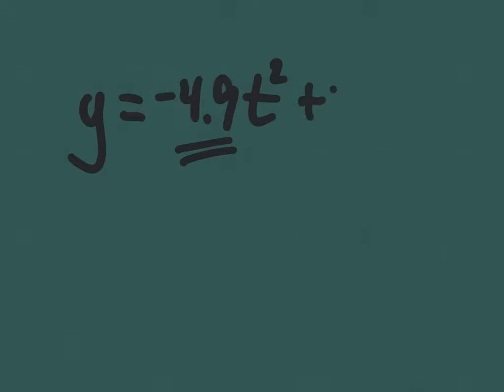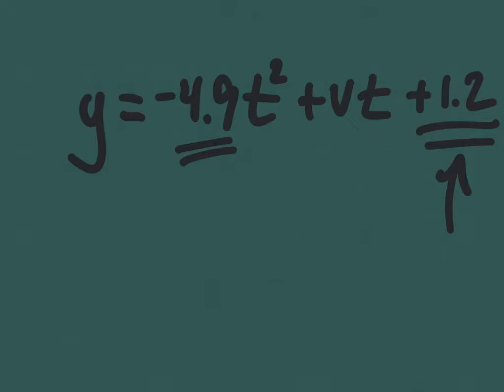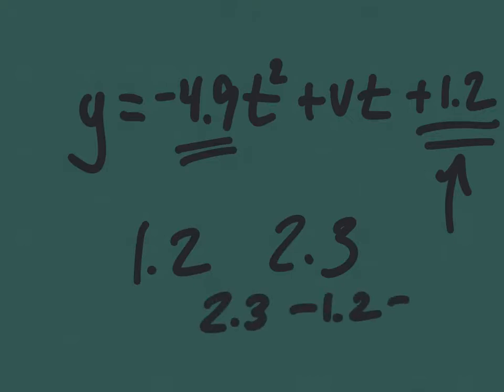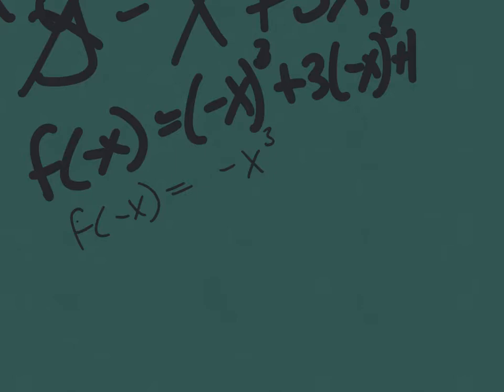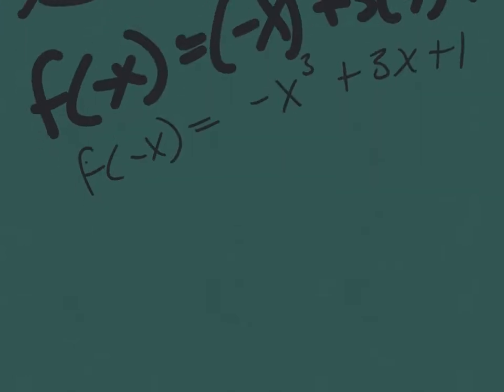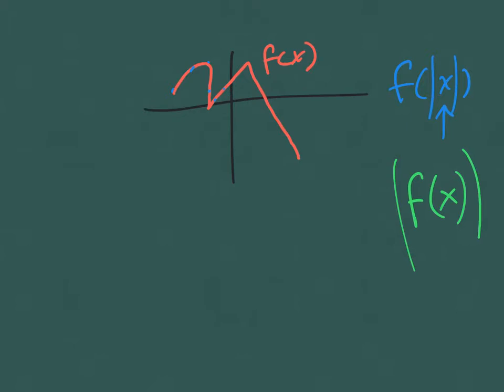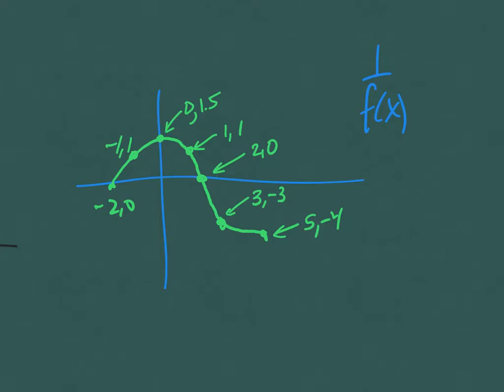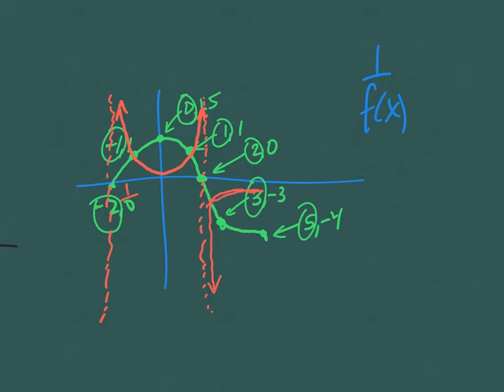Oct 15 hpc review and further work on tennis ball lab